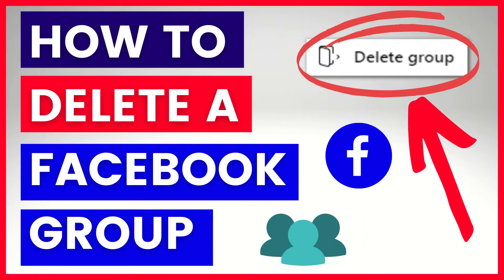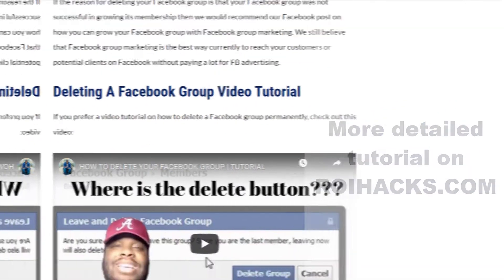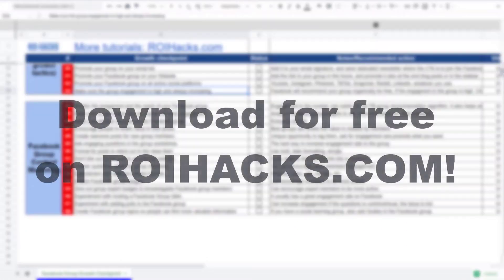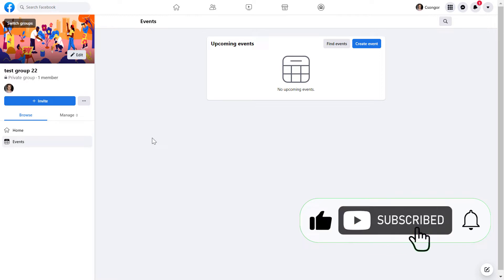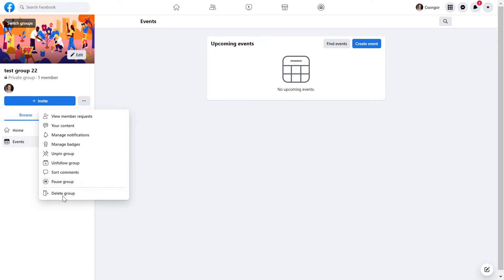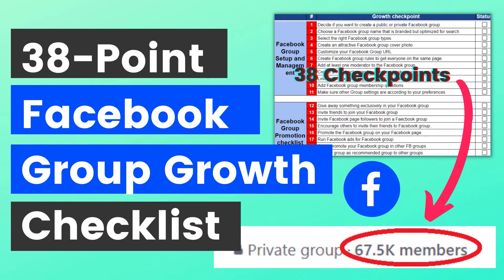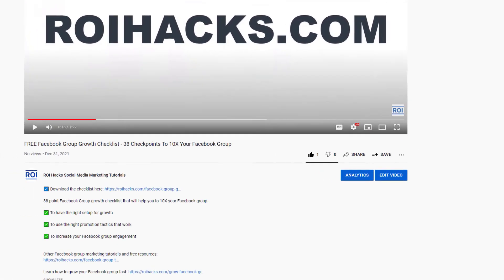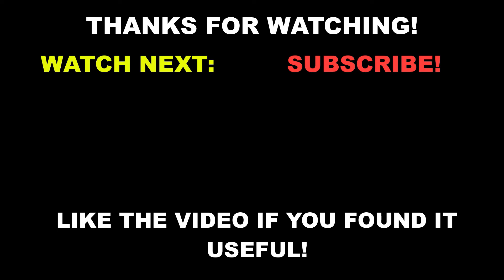How To Delete A Facebook Group Permanently? [in 2025]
✅How To Delete A Facebook Group Permanently? - Complete blog post

In this video tutorial, we are going to show you three ways how you can invite people to a Facebook group.

How To Delete A Facebook Group?
Here is how to delete a Facebook group:

Open your Facebook newsfeed
On the left sidebar click on the Groups page then under ‘Groups you manager’ select the Facebook Group you want to deleteFacebook groups page from Facebook newsfeed
First, you have to remove every member from the Facebook group before you could delete the Facebook group. As the first step of this, you have to click on the Members tab on the homepage of the Facebook group.Members tab in a Facebook group admin
You have to remove every member of the Facebook group. You can do this by clicking on the three dots next to the name of the Facebook users, then choose the ‘Remove member’ option.
Once you removed every single member from the Facebook Group, you can now delete the Facebook Group. For this, you have to click on the three dots on the top right corner.
From the dropdown, select ‘Leave Group’Leave Facebook group
If you are really the last member of the Facebook group, then you will get a message from Facebook then once you leave the Facebook group, the group will be also deleted. To confirm the deletion of the Facebook Group, click on ‘Leave group.Leave and delete the Facebook Group
Of course, you have to have administrator access to be able to remove FB Group members and to delete the FB Group.

Can’t Delete The Facebook Group
If you have issues deleting the Facebook group, here are the most common reasons you should consider:

As we mentioned, you have to first remove all group members before you would be able to delete the Facebook group. If you have too many members, try to pause the Facebook group instead (see next section)
You also have to have admin access to be able to delete the Facebook group. Here you can read a tutorial on how to get admin access to a Facebook group
Alternatives To Deleting A Facebook Group
Instead of deleting the Facebook group, you can also implement some alternative solutions. These can be better, as you don’t delete all the content and the members from the Facebook group and they are not permanent decisions.

Archive The FB Group
One of the alternatives to deleting a group is to archive it. By archiving the Facebook group, you don’t delete any content and you don’t have to delete the Facebook group members. You only stop people from interacting within the group.

When a FB group is archived, group members can’t create new posts and comment on previously created posts.

Update 2021: Facebook has deprecated this Facebook group feature, instead you can pause a Facebook group now

Pause The Group
The new way of stopping a Facebook group without deleting it permanently is to pause the Facebook group.

This way, the group is not deleted, but no members can create new posts or comment on posts that have been shared earlier. You can unpause the Facebook group any time you want.

Rebrand The Facebook Group
Another way to get some benefits from a Facebook group instead of deleting it is to rebrand the Facebook group to a new Facebook group.

You can change the name of the Facebook group and even customize the Facebook group URL. This way, you don’t have to grow the Facebook group from scratch.